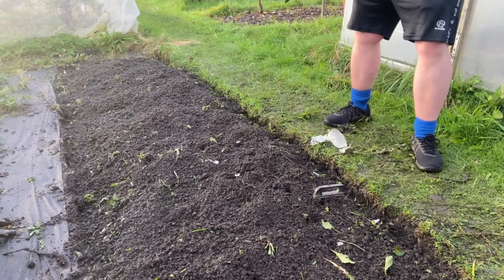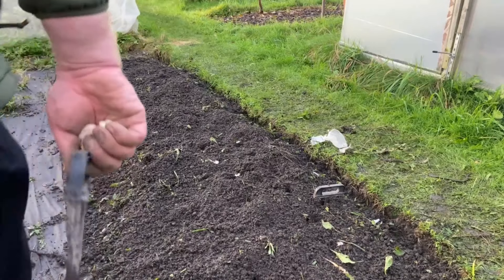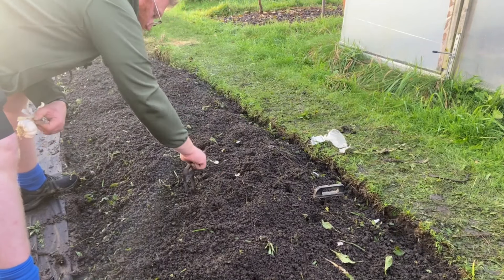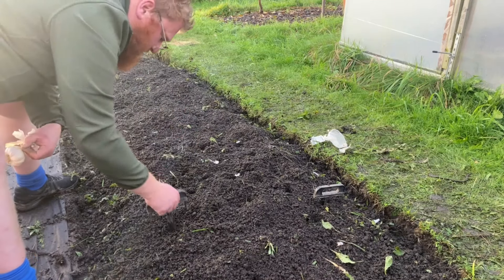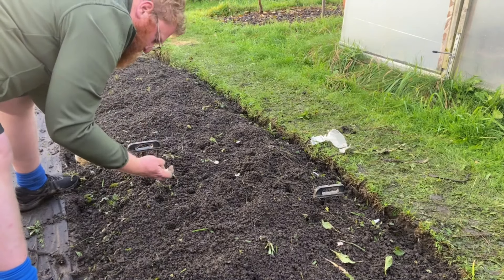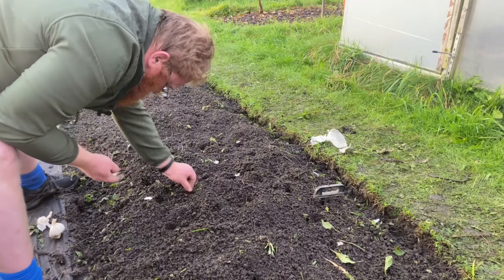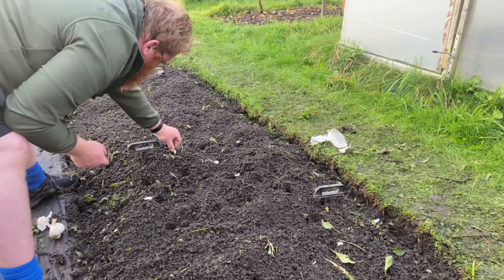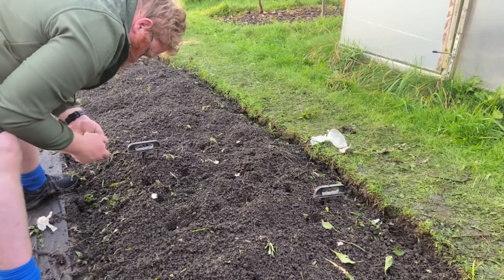Get Your Garlic Ready For Autumn Planting!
Let's plant some Autumn Garlic in November.

This month is the perfect time to sown autumn varieties of hard and soft neck garlic and elephant garlic.

Here's the link for the Allotment and Vegetable Journal and Planner